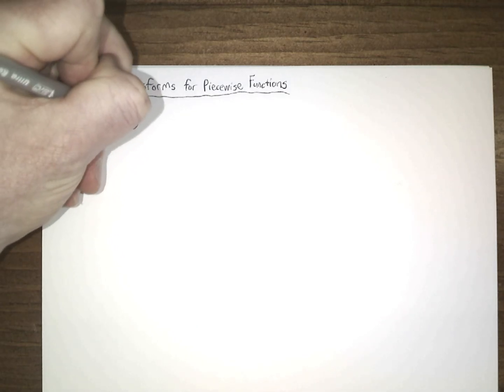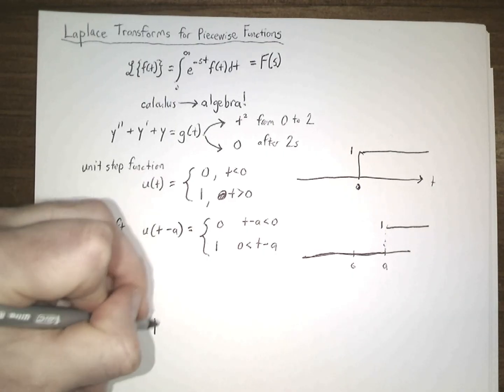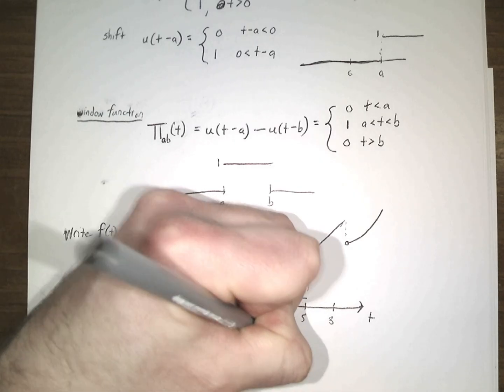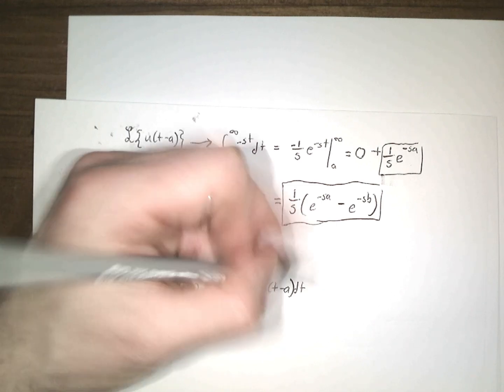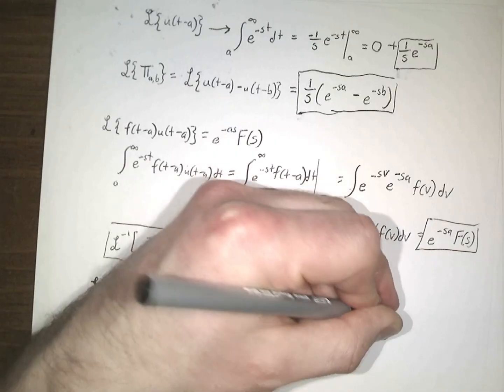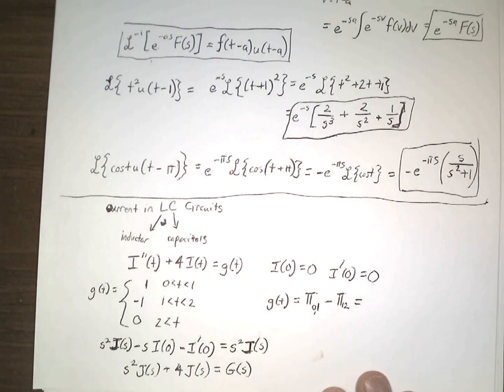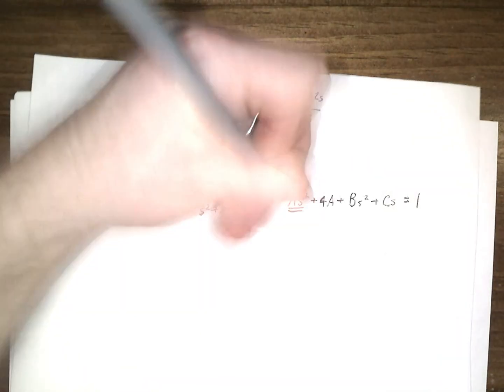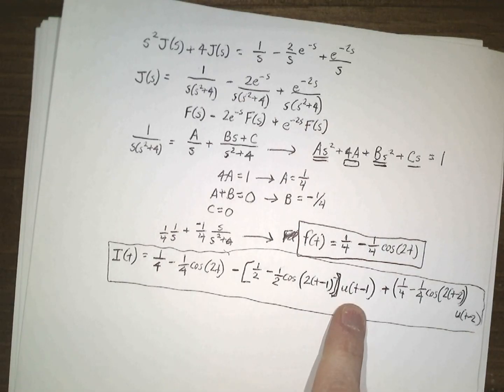Laplace Transforms for Piecewise Functions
A guide to using the Laplace Transform for analyzing discontinuous functions.